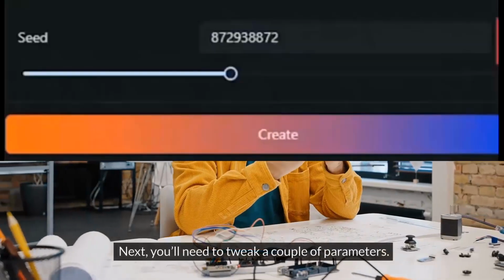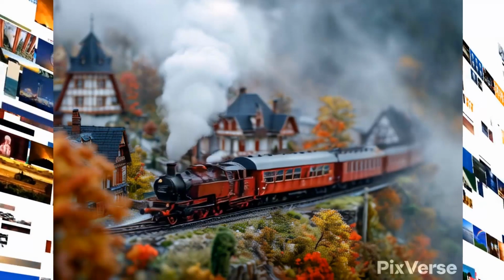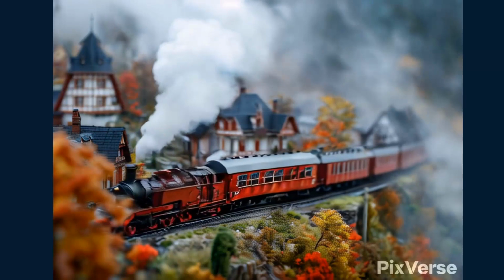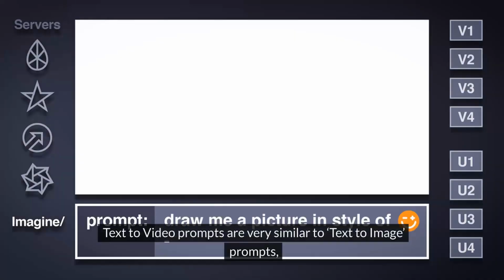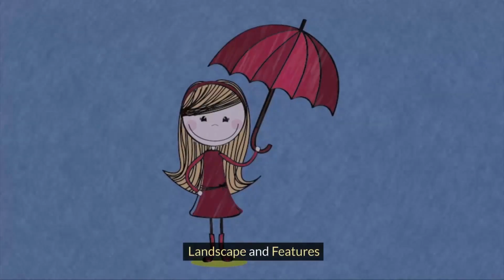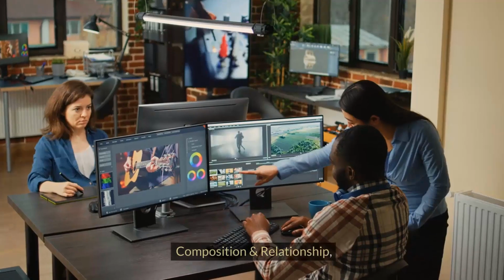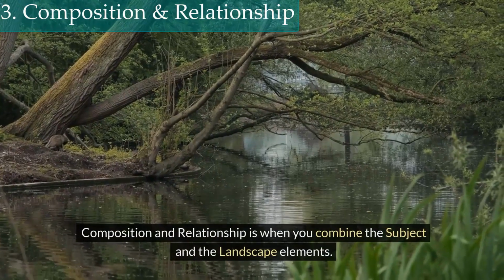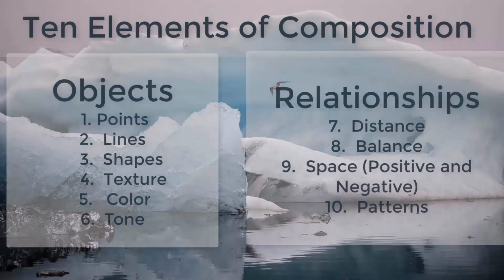T722b - PixVerse and the Future of Independent Film Creation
The Video discusses the revolutionary impact of Artificial Intelligence (AI) and Machine Learning (ML) powered video synthesis tools on the movie production and animation industry. It highlights the benefits of AI video synthesis, including increased efficiency, enhanced creativity, accessibility, time and cost savings.

PixVerse is introduced as a promising, free-to-use tool that exemplifies the potential of AI in democratizing filmmaking, making advanced visual effects accessible to independent creators. The article compares PixVerse with other tools like PikaLabs, Genmo, RunwayML, LensGo, noting their capabilities but distinct usage terms.

The Video also guides on creating videos using PixVerse, discussing options like 'text to video' and 'image to video', and explains the importance of prompt engineering in AI video synthesis.

Finally, it explores the future of AI video synthesis, mentioning upcoming competition from major companies like Google, Meta, Apple, and collaborations between NVidia and Amazon, suggesting that the best developments in AI video synthesis are yet to come.